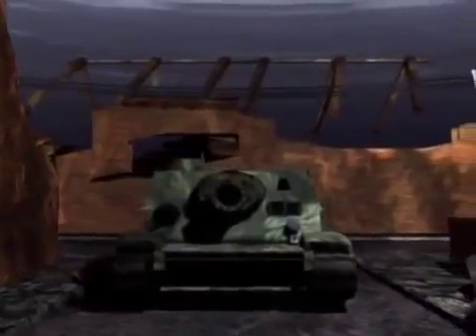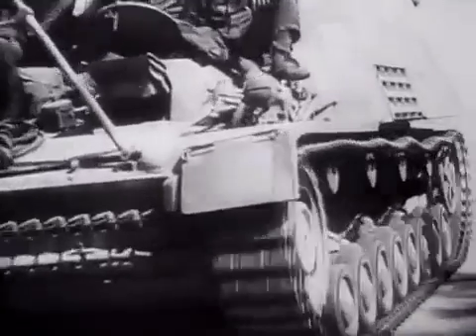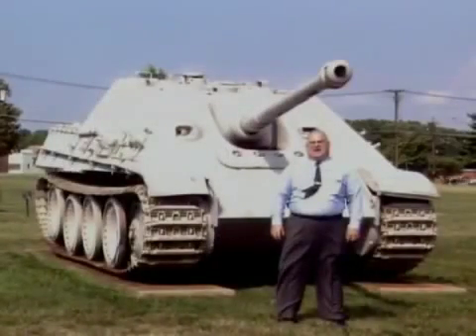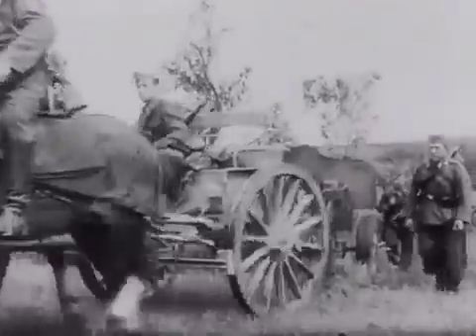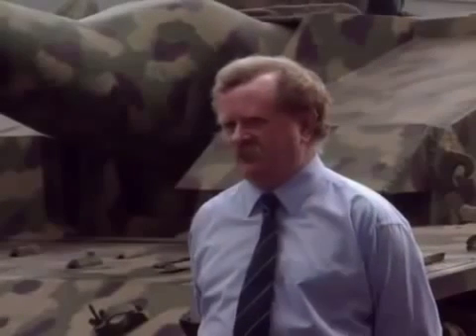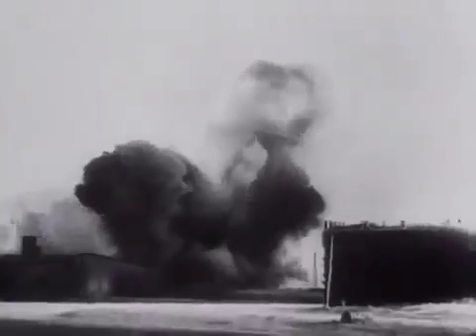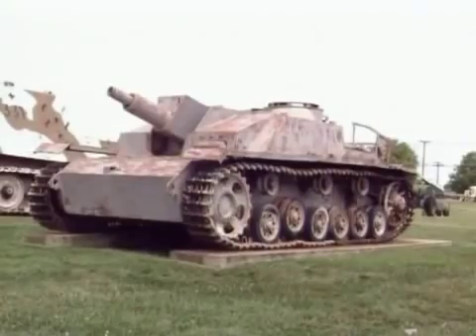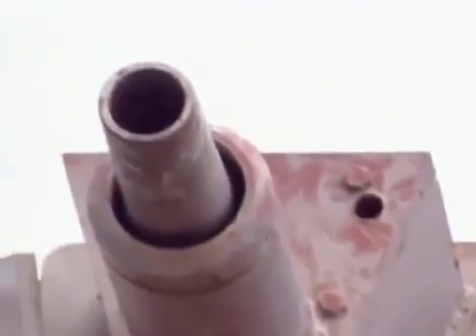Documentary Tank HD 2017 - World War II TANKS! Assault Guns & Tank Hunters